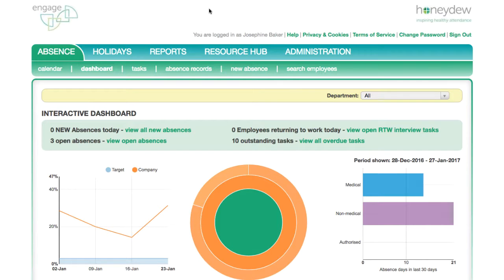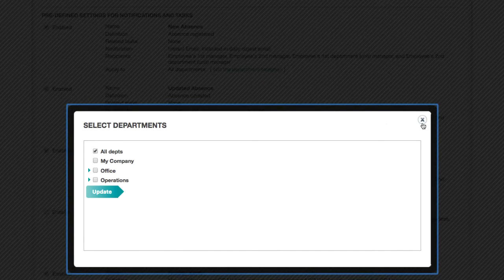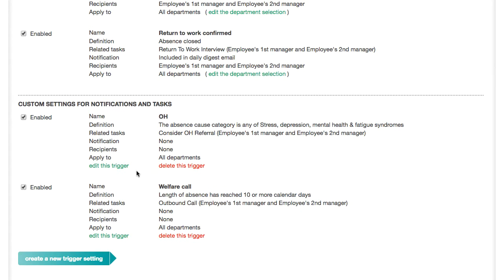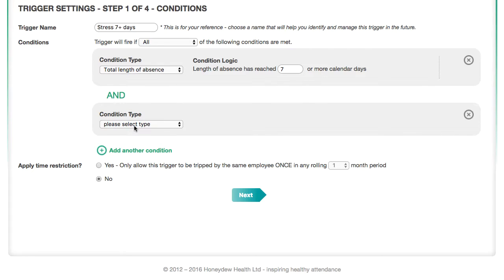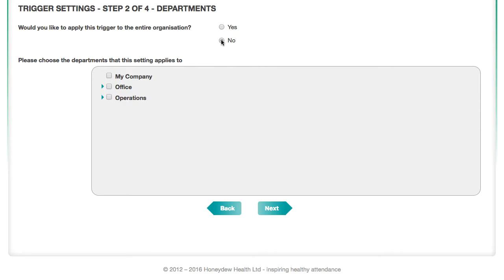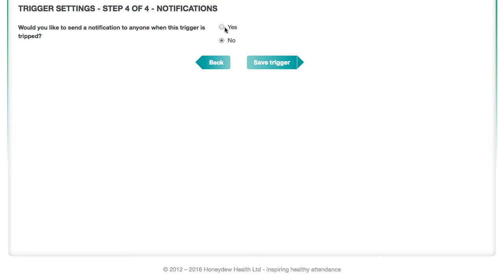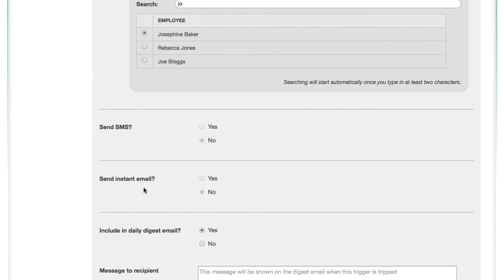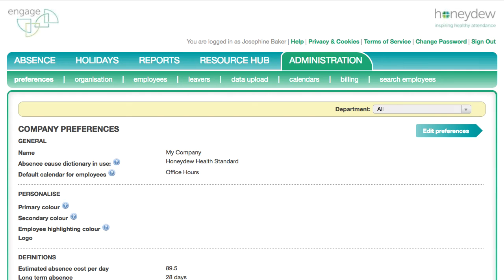Engage Tutorial 22 Creating trigger settings